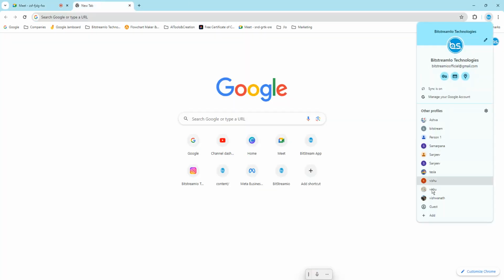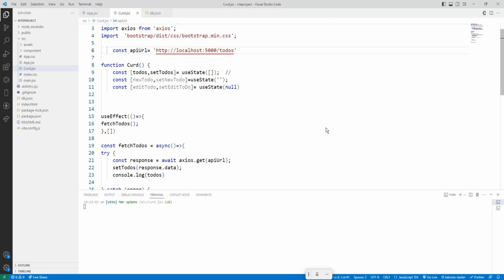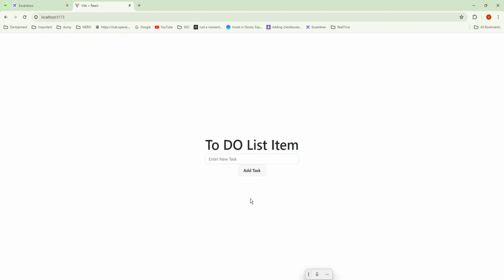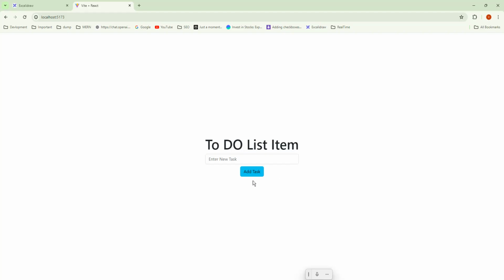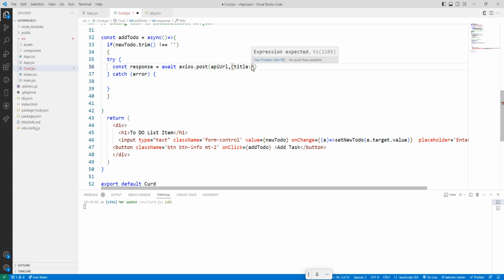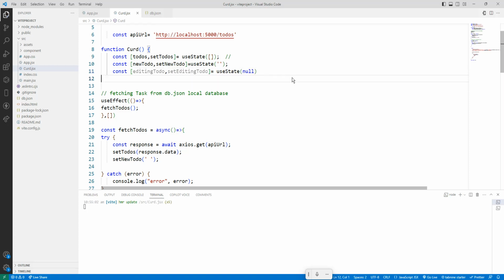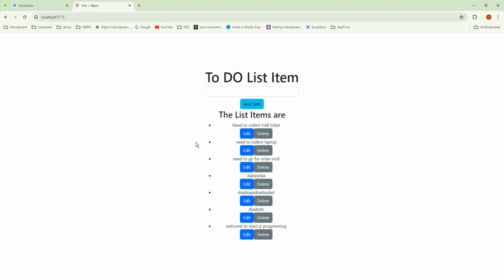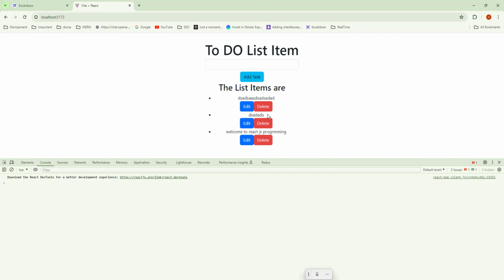Reactjs15_CURDWIthAxio Jsonserver